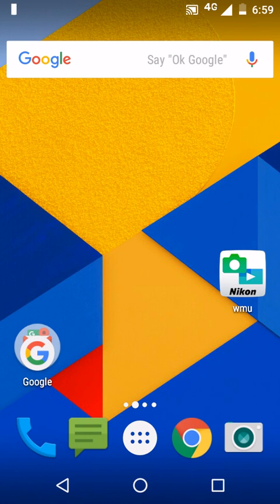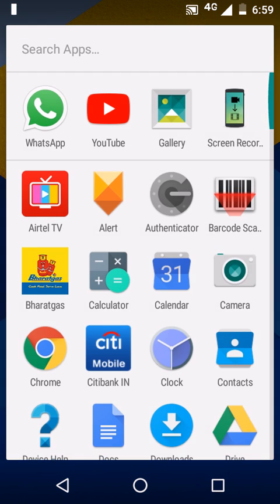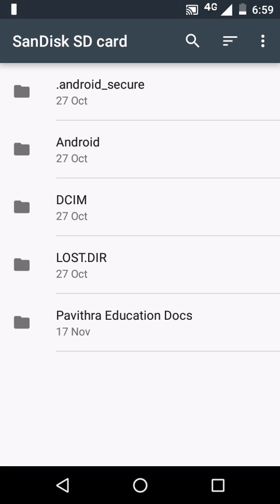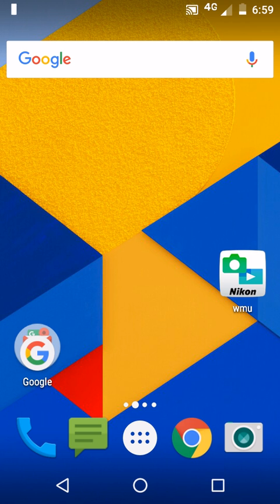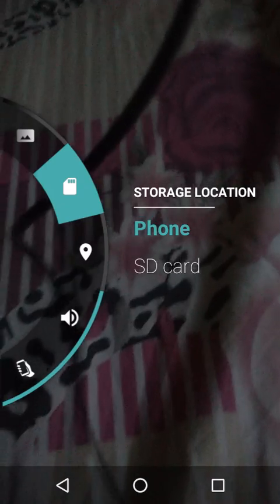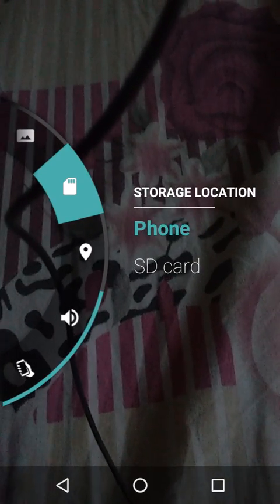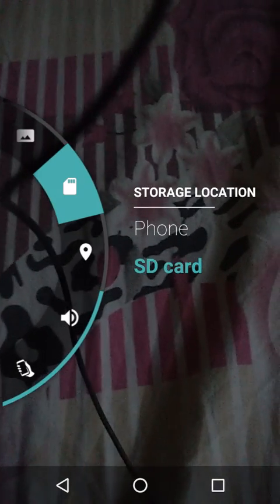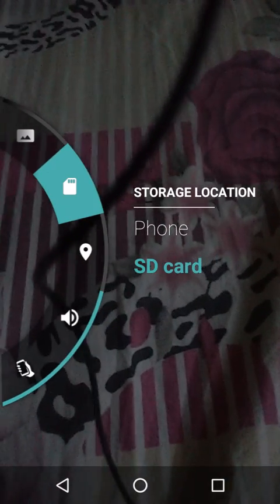How to use the SD Card as the Default Storage of Photos and Videos on Android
If we use the memory card to store photos and videos from the camera then we can save space in phone storage. So in this video, I have shown how to use the Memory Card as the Default Storage of Photos and Videos on android. Below is the setting to set the camera to save to sd card.

Open the Camera app
Swipe from left to open the settings.
Swipe the menu up.
Tap on Storage.
Select Memory card.